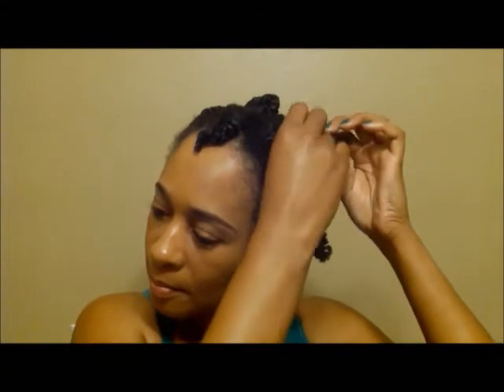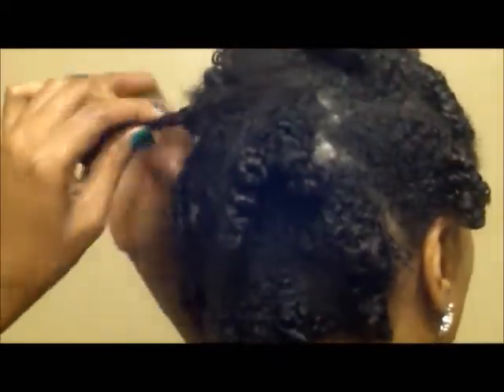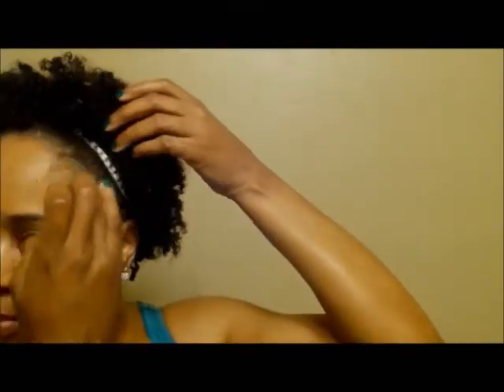~CASTOR OIL CHALLENGE + Length Check & Twistout Featured Oct. 1st, 2013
It's a Castor Oil Challenge started Oct. 1st, 2013 so you guys if you interested come on and join in.  I joined in with Head Mistress from Google Plus website and Brandi1525 checkout her on youtube I will have her youtube linked below.   THUMBS UP THIS VIDEO IF YOU WOULD LOVE TO SEE MORE NATURAL HAIR VIDEOS.  Remember that "THIS IS THE DAY THAT THE "LORD" HAS MADE, SO LET US ALL REJOICE AND BE GLAD IN IT.   Psalm 118:24.

Products Used:
Thirsty Roots Apricot Castor Oil
Tresemme Naturals Conditioner Silicon-Free